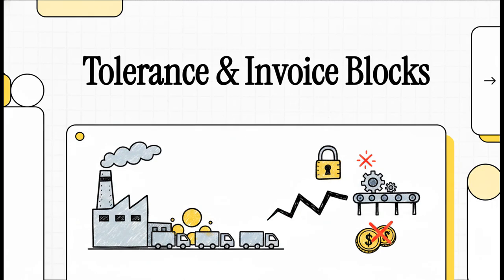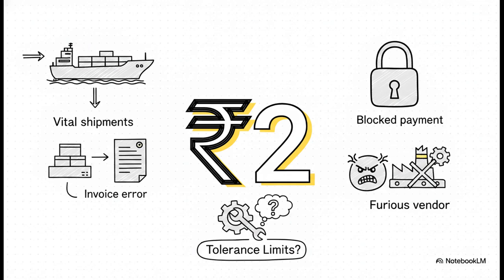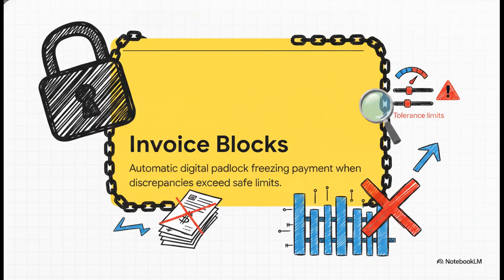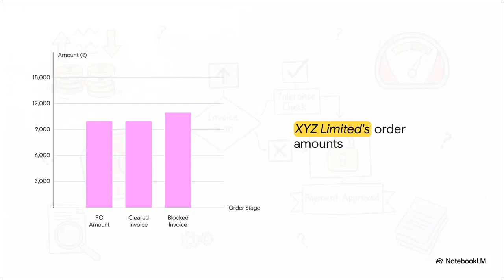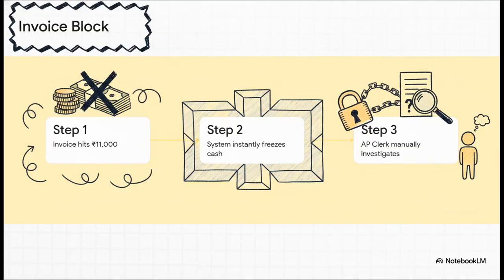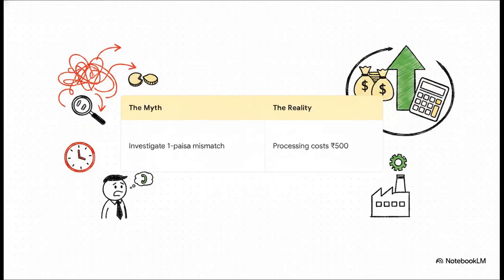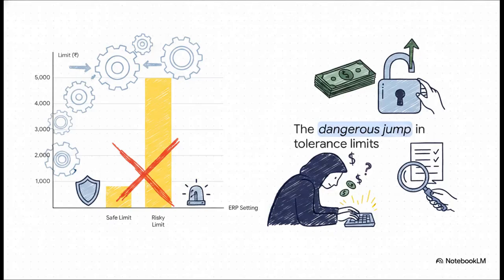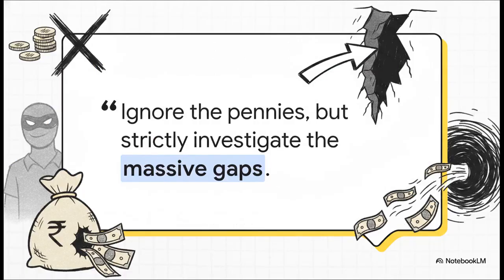Bulletproof P2P | Ep 23B: Tolerance Limits & Invoice Blocks | RVB Academy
Welcome to the Bulletproof P2P series by The Agile Auditor @ RVB Academy!

In Episode 23B, we expose the hidden system settings that either paralyze your finance team or leave the door wide open for theft! Discover why arguing with a vendor over a two-rupee difference will actually cost your company millions.

Here is what we cover in this 2-minute masterclass:

The Penny-Pinching Trap: Learn the plain, jargon-free definitions of Tolerance Limits and automatic Invoice Blocks.

The Taxi Fare Analogy: We use an everyday analogy to perfectly explain why smart companies completely ignore tiny rounding errors but aggressively fight massive overcharges.

The Cost of Correction (Confusion Buster): We clear up a massive beginner mistake! Understand exactly why spending an hour investigating a 1-rupee mistake is a terrible business decision.

The Auditor's Red Flag: Find out what "The Tolerance Creep" is, and how internal auditors catch lazy accounting teams who secretly alter the system rules, allowing vendors to easily steal thousands of rupees on every bill!

If you are a fresher in corporate finance, supply chain, or a junior auditor, this practical, concise guide is built exactly for you.